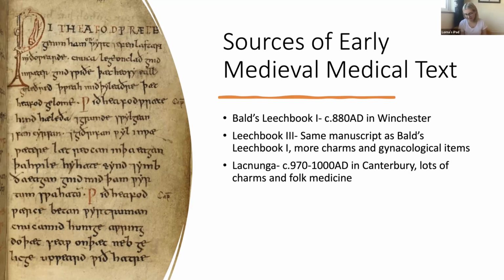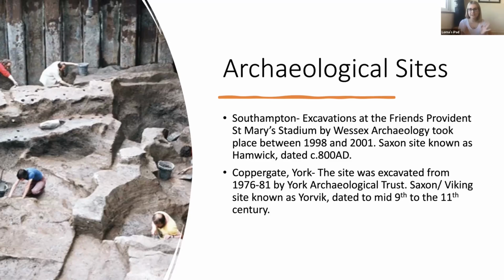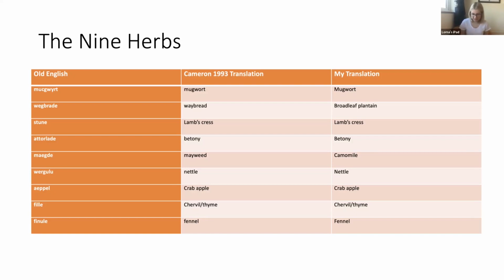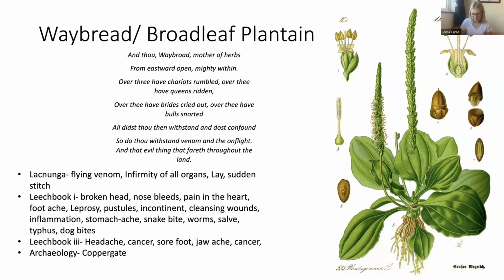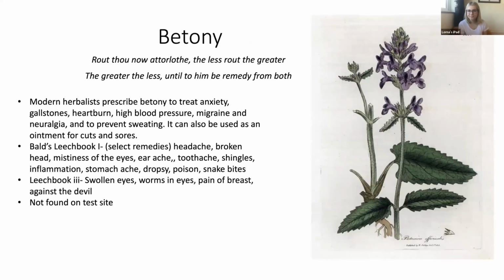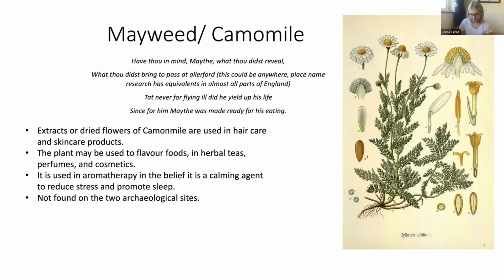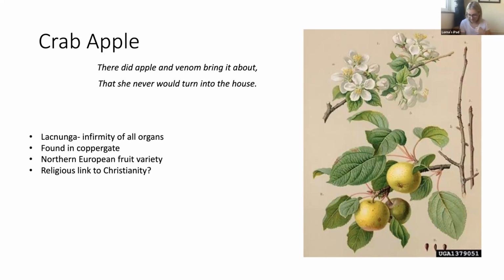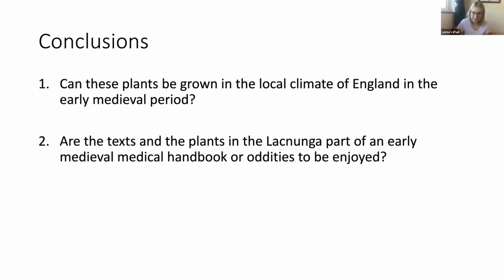'The 9 herb charm – an archaeological approach' by Lorna Webb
This talk, 'The 9 herb charm – an archaeological approach' by Lorna Webb (Archaeology South-East), was given as part of the Surrey Historic Environment Research Framework (SHERF) 2023 conference on Saturday 25 November.
The Lacnunga is sometimes over looked as being a collection of folk remedies and not viewed as serious medicine. However by re-approaching the text from both from a historical perspective by looking at the old English words used and comparing this to the archaeological evidence available this attitude is being challenged.
By focusing and reassessing the plants that form the 9 charm herb and comparing to archaeological evidence can new conclusions be made about early medieval herbal remedies?